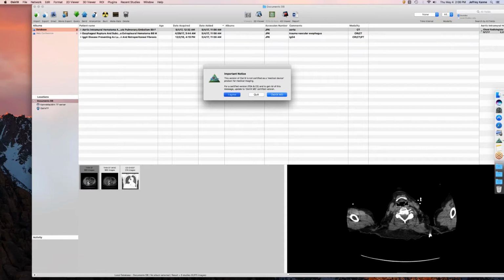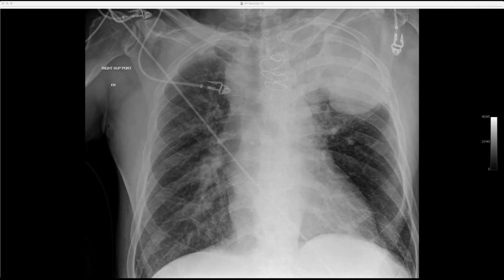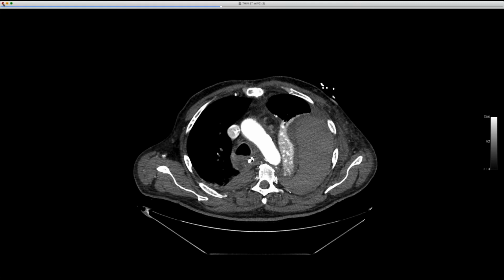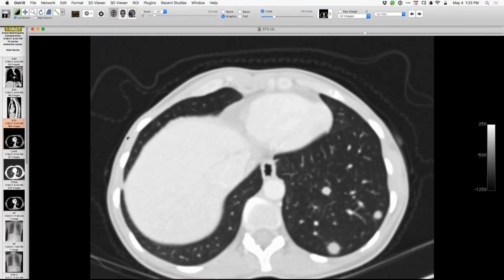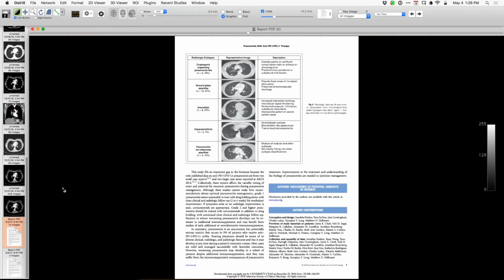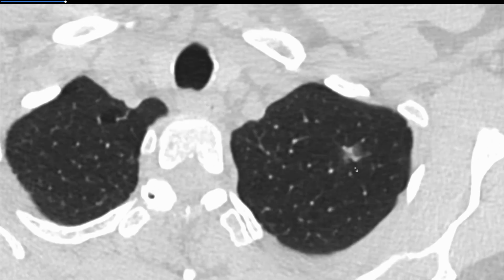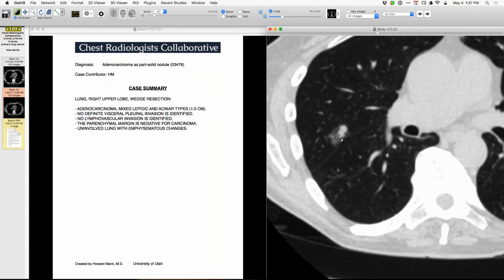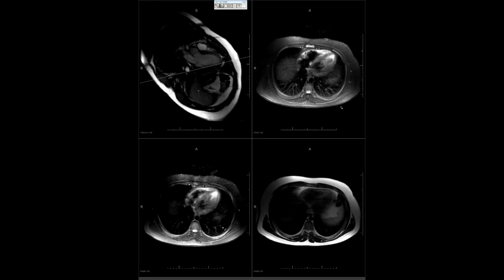STR Cardiothoracic Web Case Conference 5/4/2017